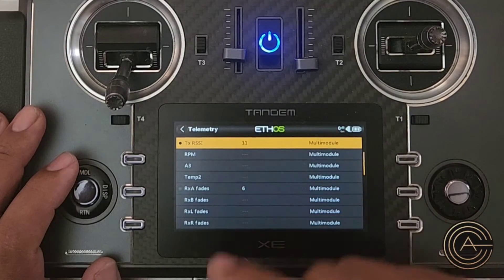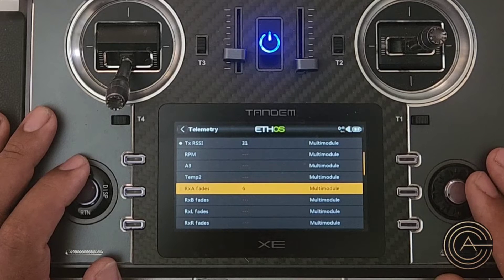The Frsky Series (V 1.5+) Spektrum Telemetry - Fades, Holds and Frame Loss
Understanding Spektrum Signal Strength Telemetry and how to set up a display and call outs.

Timecode

0:00 Intro
1:42 Discover new sensors
2:30 Fades, Frame Losses and Holds. Explainer
7:05 Create a display to show fades and holds
8:49 Create audio call outs